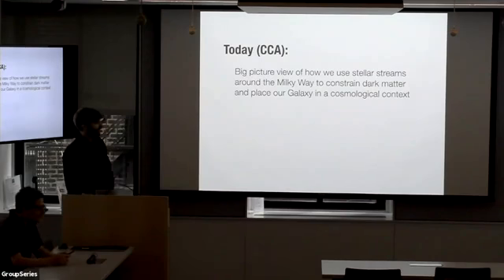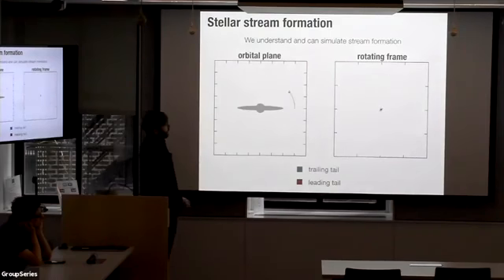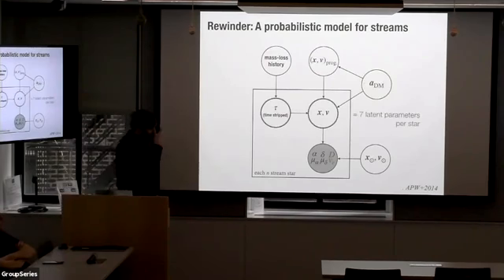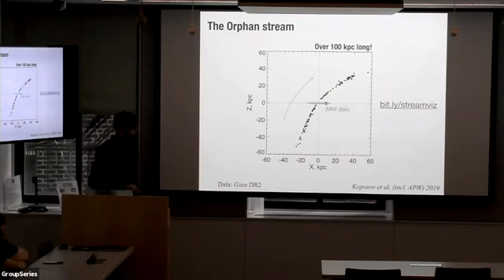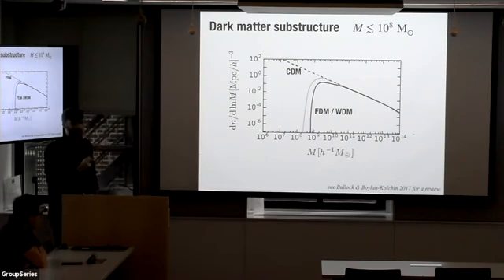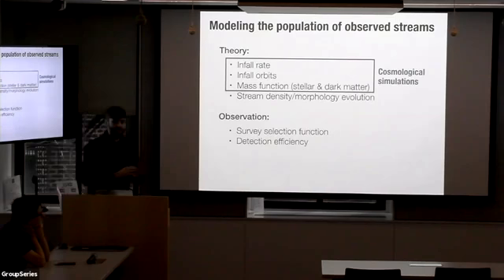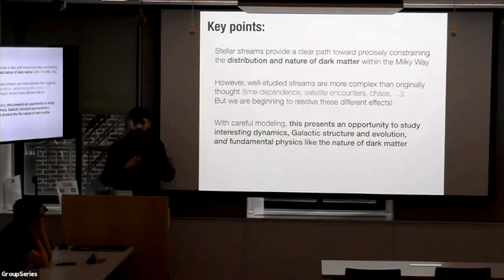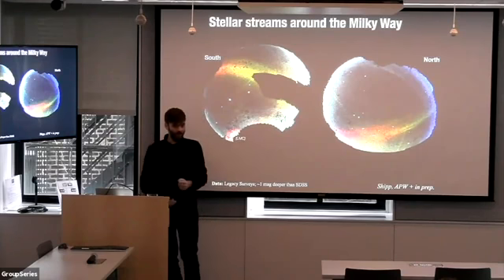Mapping dark matter with stellar streams - Adrian Price Whelan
As they orbit within a host galaxy like the Milky Way, tidally-disrupting satellite galaxies and star clusters produce streams of stars that nearly trace out the orbit of their progenitor system. These resulting stellar streams therefore provide otherwise unobservable information about the galactic force field and are one of the most promising tools for measuring the sub-galaxy-scale properties of dark matter. However, streams that form in more realistic galactic environments also record many other interesting dynamical phenomena, such as time-dependent perturbations from the Galactic bar and the gravitational influence of the Magellanic Clouds. I will show recent work on a few of the most prominent streams in the Milky Way that demonstrate that streams not only have the capacity to deliver precise constraints on the nature of dark matter, but are also sensitive to the physical processes at work during the assembly and evolution of our Galaxy. I will argue that, in order to deliver accurate and meaningful constraints on dark matter in either of these contexts, we must understand how these other complex–but interesting–effects may bias our inferences and conclusions from modeling individual streams. More details